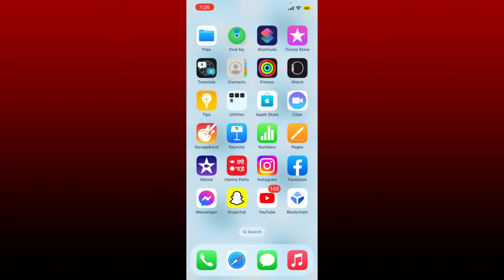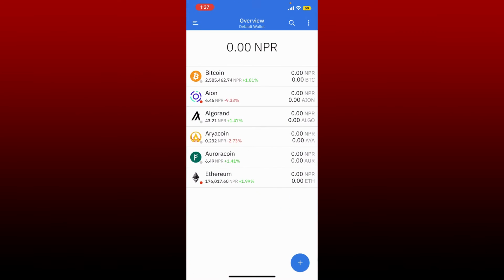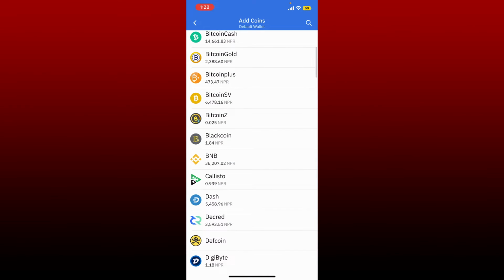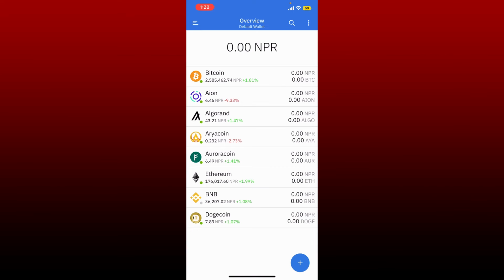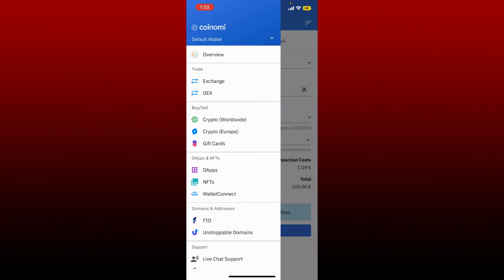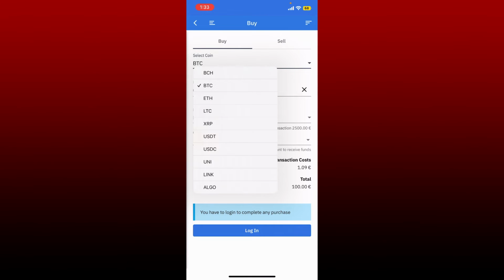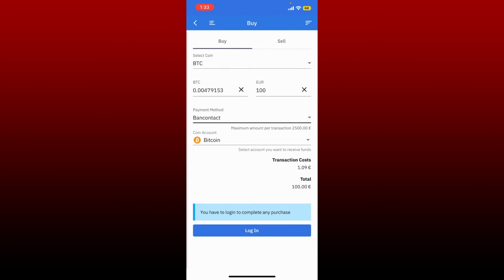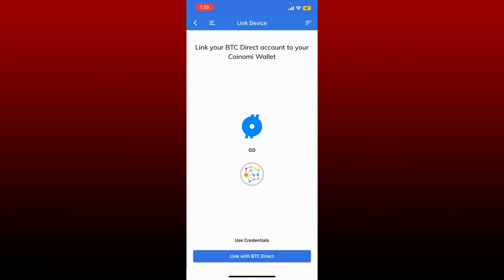How to Buy Bitcoin on Coinomi | Purchase Bitcoin on Coinomi Wallet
Confused about how to buy bitcoin on Coinomi? In this video, we'll learn the exact steps on how to buy bitcoin on Coinomi. Download the coinomi application on your mobile device and log into your wallet. Once you're inside your wallet, you can easily buy all your favorite coins directly via btc direct. To complete any purchase, you must first log in, so click the login button at the bottom of the page.